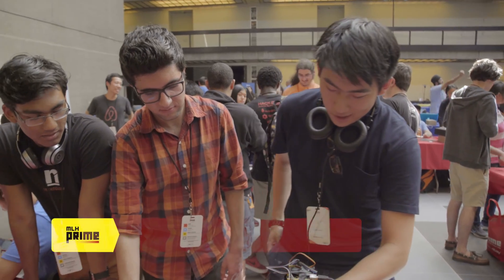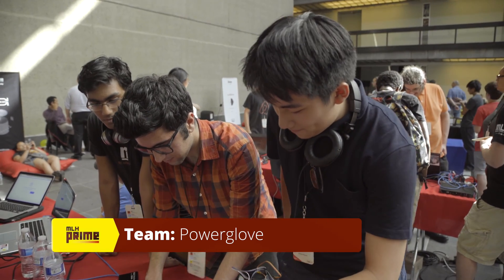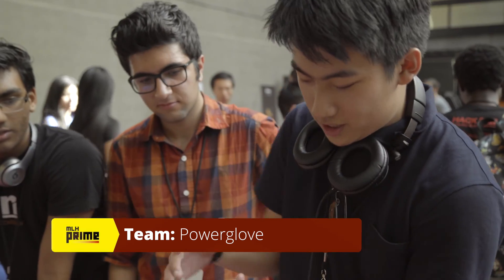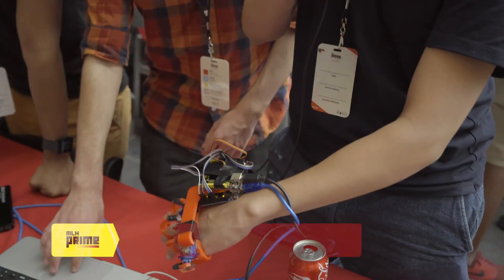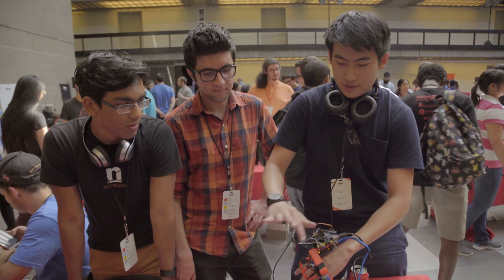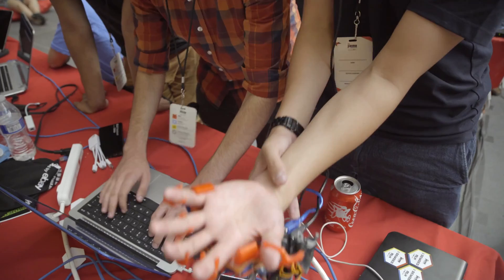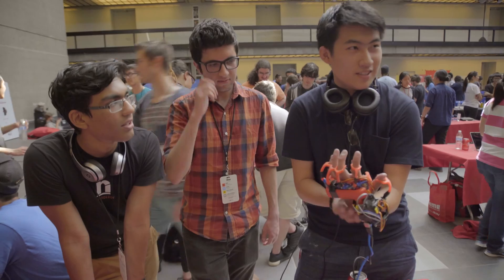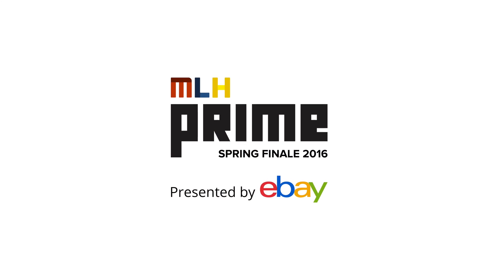Powerglove - 2nd Place Winner at MLH Prime Spring Finale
Powerglove is a mechanical glove to help you learn hand motions.

MLH Prime Spring 2016 Finale presented by eBay